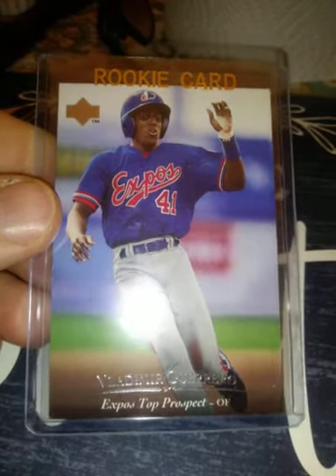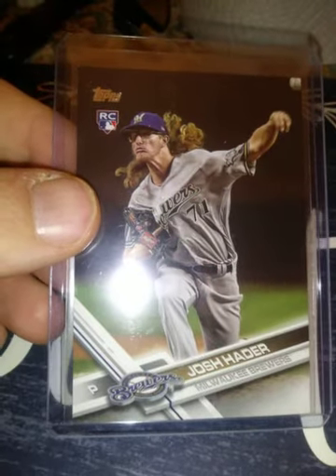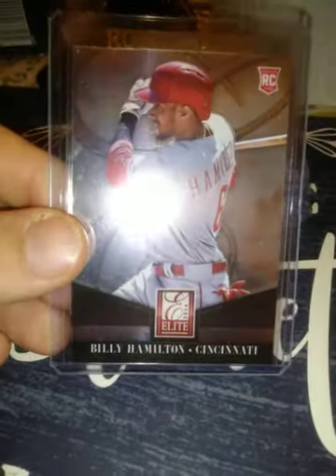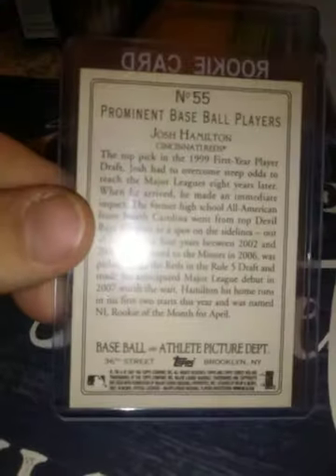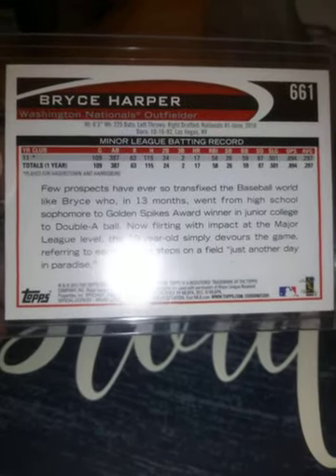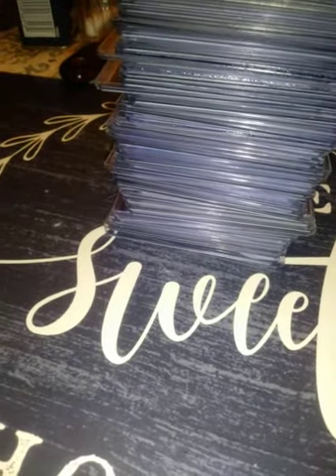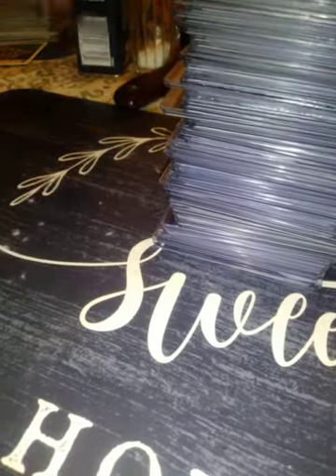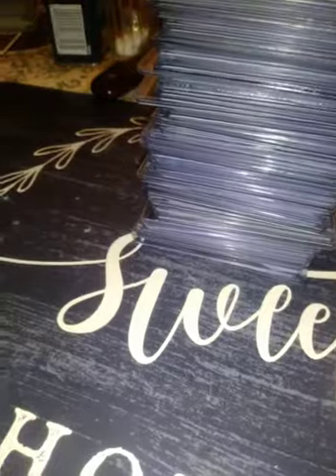BASEBALL ROOKIES-GWYNN,JOSH HAMILTON,HERSHISER, HOWARD, AND MORE!⚾😎🎊🎆🎇🎉😛🔥🔥🔥